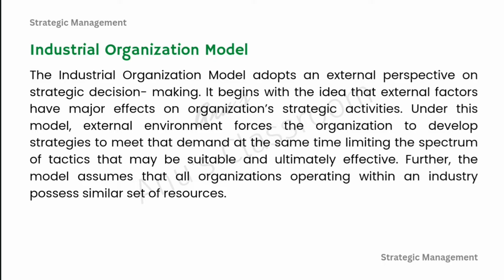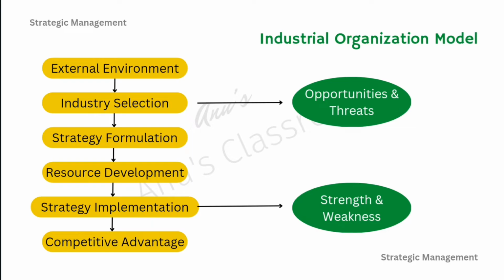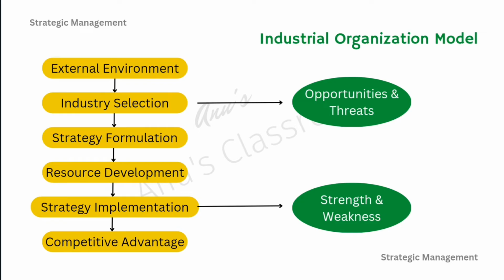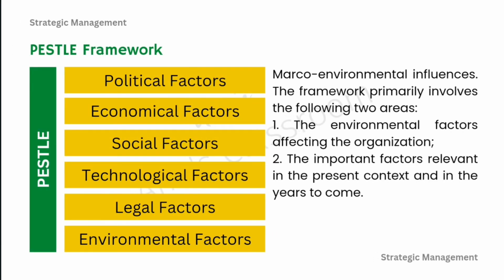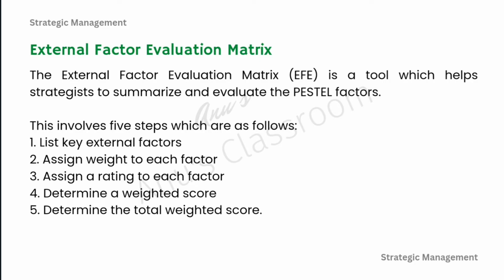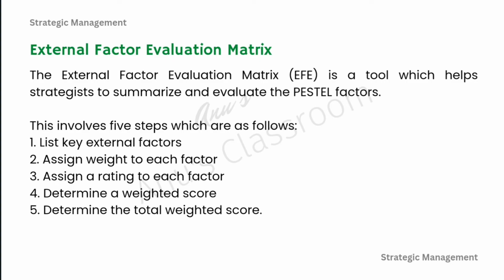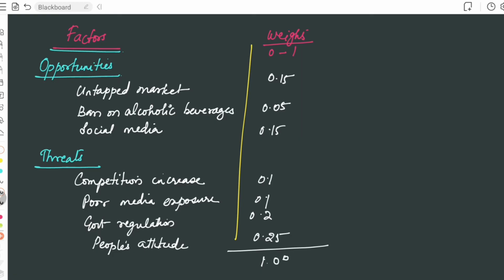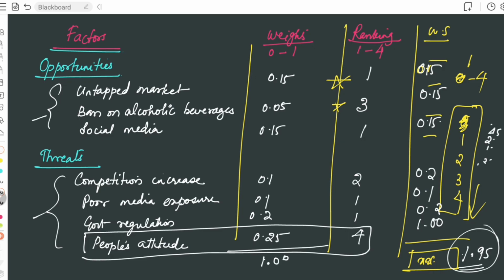Strategic Management | IGNOU | Course - External Environmental Analysis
External Environmental Analysis helps understand the environmental (external) factors in detail and the PESTLE analysis framework in analyzing their impacts on strategic development.

Anu